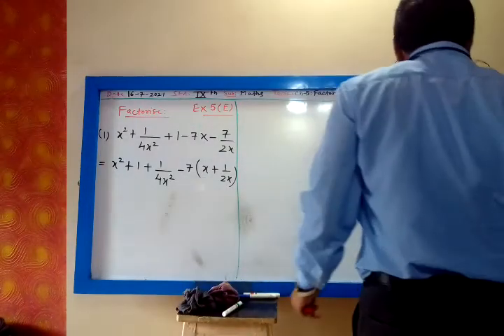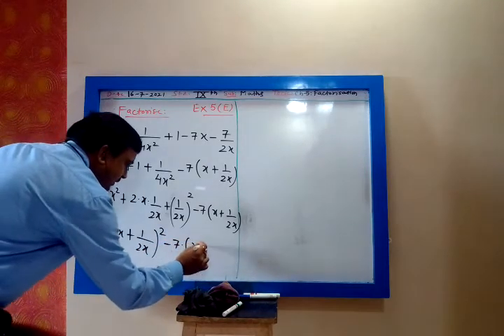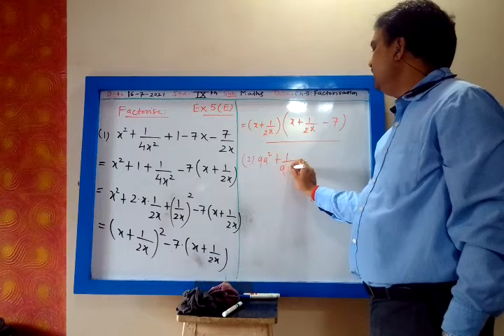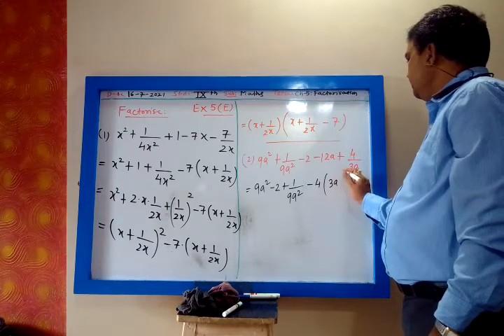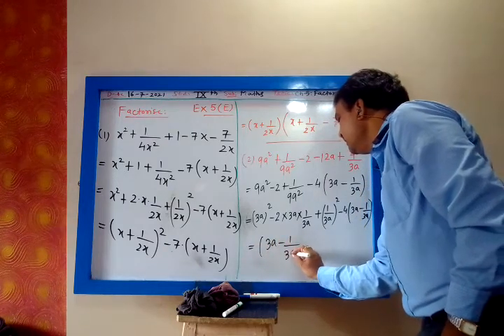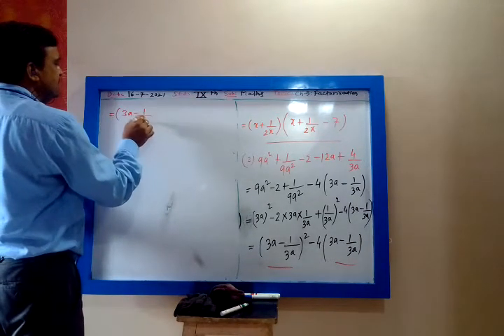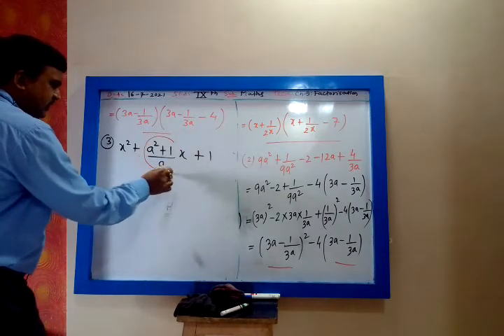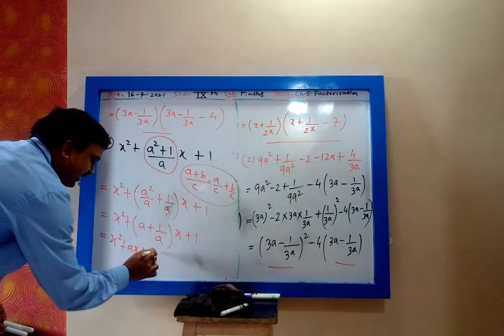9 th ICSE Maths , Chapter-5: Factorisation, Part-8